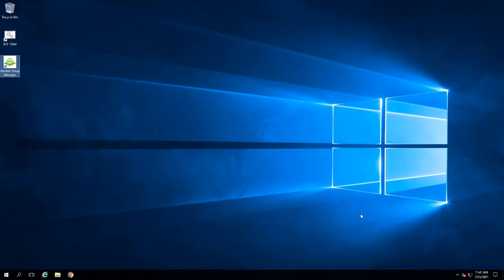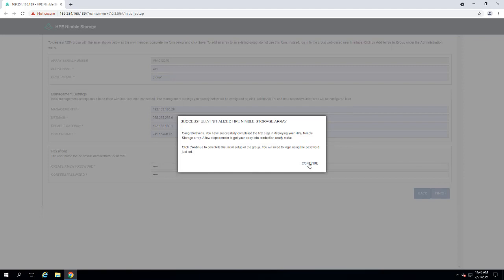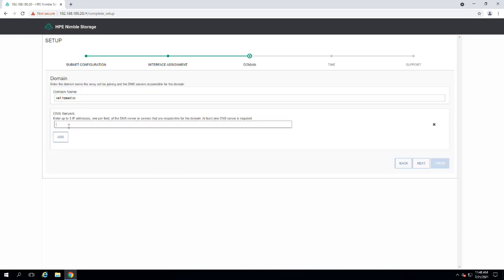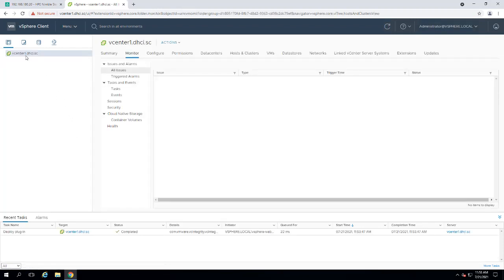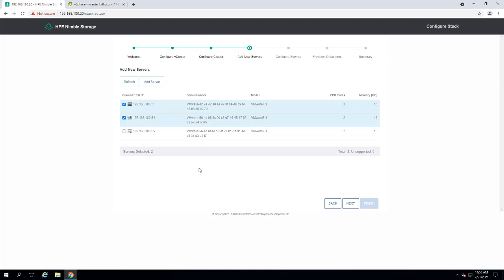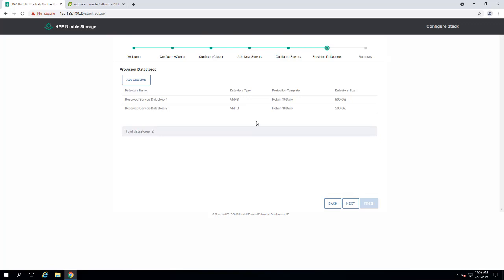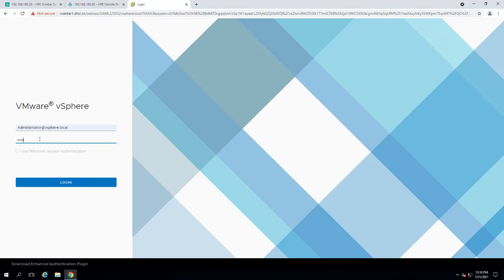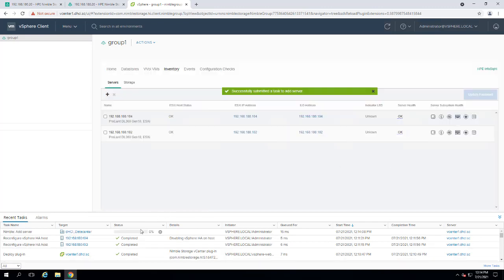Nimble dHCI: Deployment and Expansion